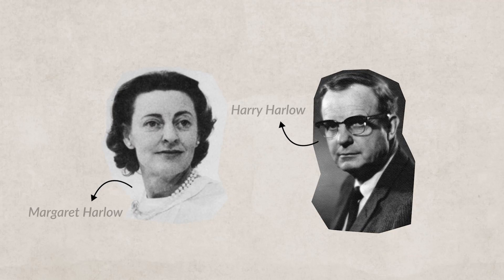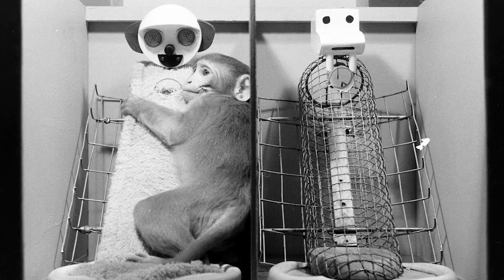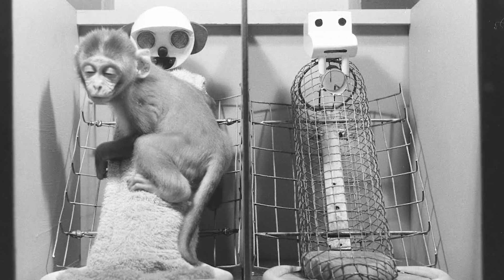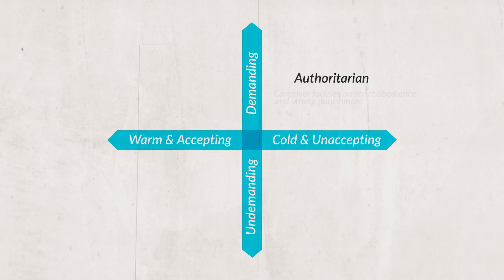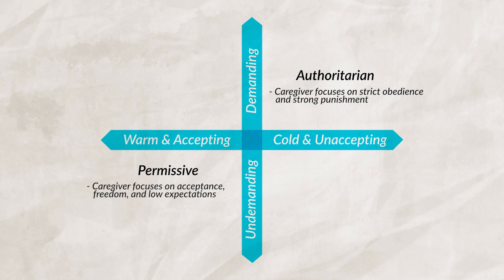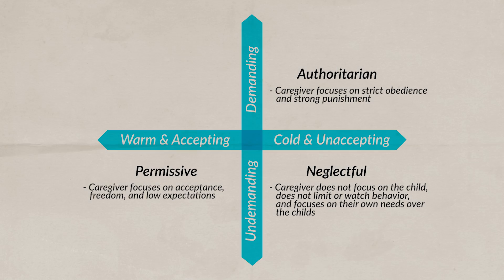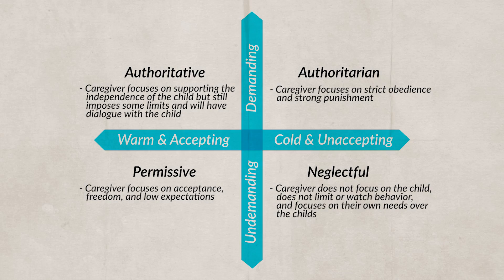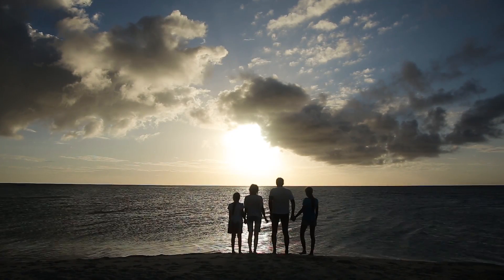Social Development in Childhood [AP Psychology Unit 6 Topic 2] (6.2)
Chapters:
0:00 Introduction
0:10 Humans & social learning
0:20 Attachment
0:36 Harry Harlow & Margaret Harlow
1:13 Konrad Lorenz
1:41 Children & Attachments
1:54 Mary Ainsworth & Attachments
3:23 Nature vs Nurture
3:42 Erik Erikson
4:12 Trust vs. Mistrust
4:30 Autonomy vs. Shame/Doubt
4:52 Initiative vs. Guilt
5:19 Industry vs. Inferiority
6:01 Observational learning
6:24 Diana Baumrind
6:33 Parenting Styles
8:39 Practice Quiz!

Skills in this video:
6.E.1 Contributions of Albert Bandura, key researcher in the area of social development in childhood
6.E.2 Contributions of Diana Baumrind, key researcher in the area of social development in childhood
6.E.3 Contributions of Konrad Lorenz, key researcher in the area of social development in childhood
6.E.4 Contributions of Harry Harlow, key researcher in the area of social development in childhood
6.E.5 Contributions of Mary Ainsworth, key researcher in the area of social development in childhood
6.E.6 Contributions of Sigmund Freud, key researcher in the area of social development in childhood

6.D Describe the influence of temperament and other social factors on attachment and appropriate socialization.
6.E Identify the contributions of major researchers in developmental psychology in the area of social development in childhood.
6.F Discuss the interaction of nature and nurture (including cultural variations), specifically social development, in the determination of behavior.
6.G Explain how parenting styles influence development.